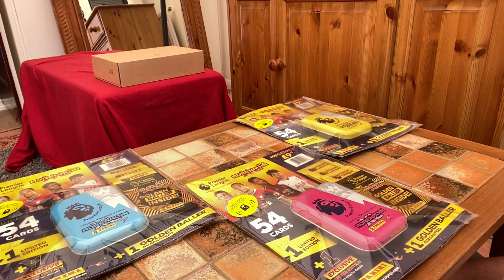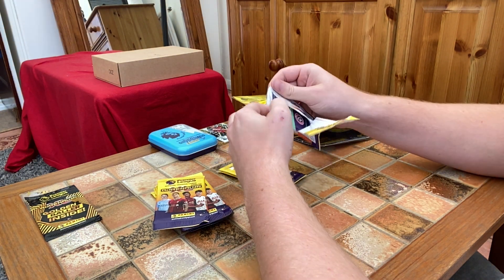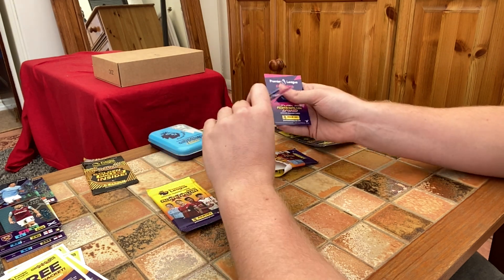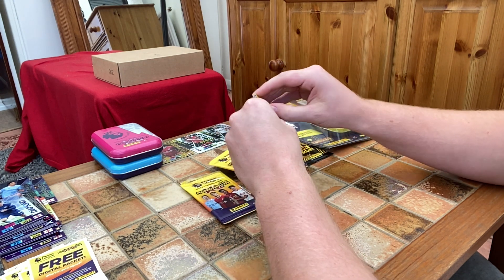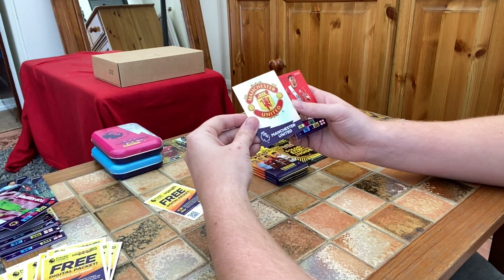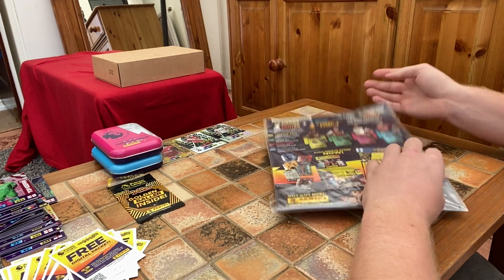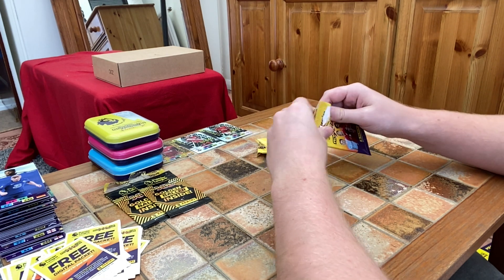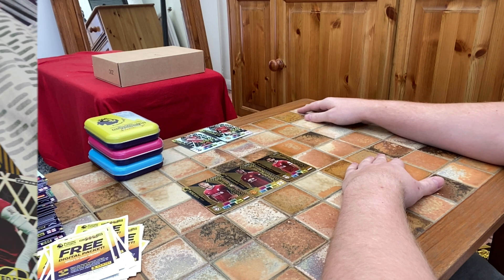Adrenalyn XL Mega Pack Opening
Opening the MEGA PACK exclusive to Tesco for the Adrenalyn XLPremier League Cards from Panini for the 2020/2021 season. Each pack including one tin, 3 packs and an EXCLUSIVE GOLDEN BALLER PACK. We have 3 packs to open meaning *3 GOLDEN BALLERS!*

These packs retail at £9.99 from Tesco and are available from the 3rd September 2020.